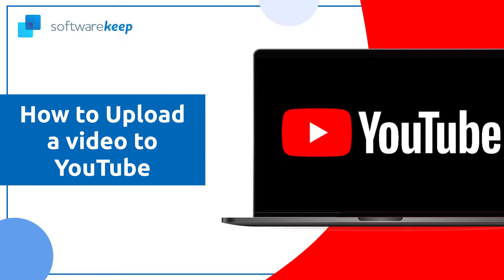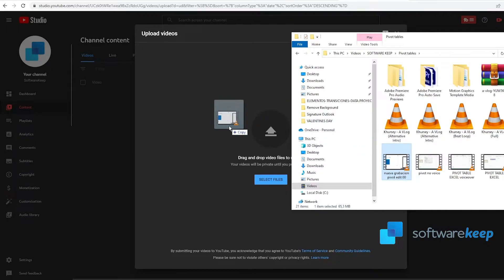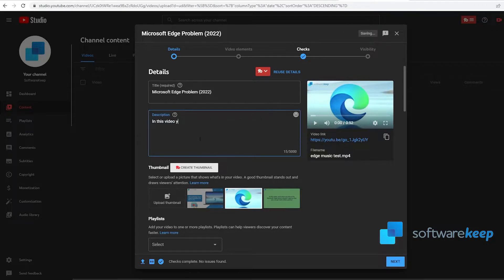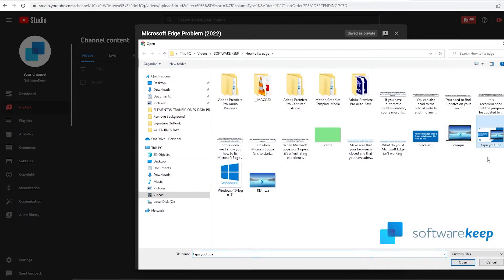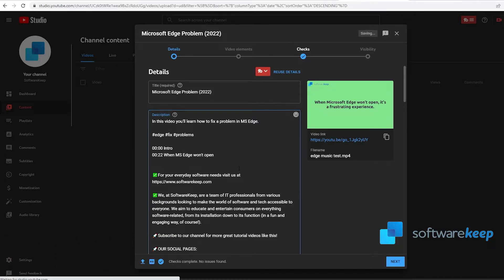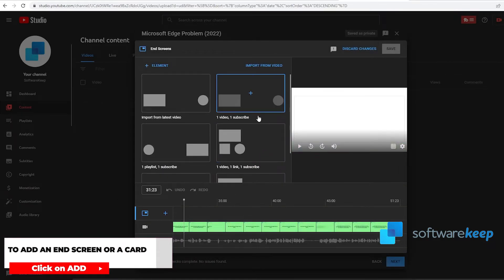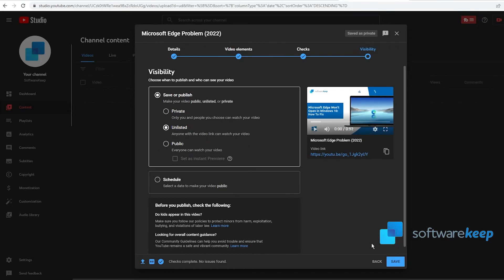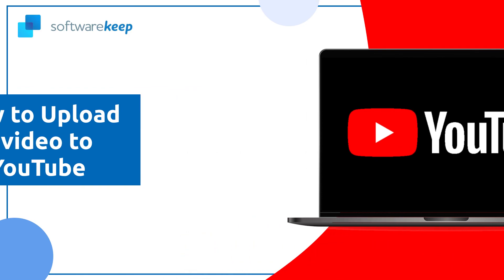💥How To Upload Videos To YouTube (2022)🥇✅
Learn how to upload videos to YouTube, tips for the description, chapters and more!

⌚ Time Stamps:⌚
00:00 Intro
00:22 Upload a Video
00:50 Drag or Drop a video file to upload
01:28 Title and description
02:53 Add a Thumbnail
03:28 Add the video to a playlist
03:52 Add Chapters to your video
04:28 Tags
04:44 Other Settings
05:00 Video Elements
06:22 Visibility
07:15 Conclusion